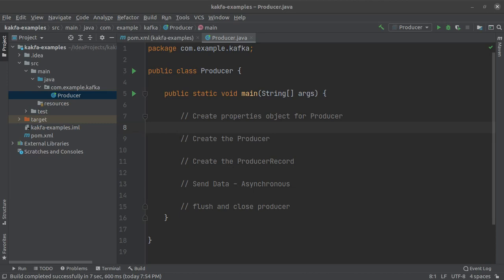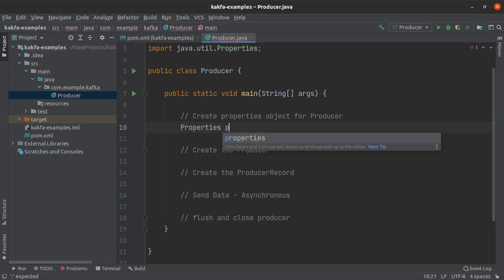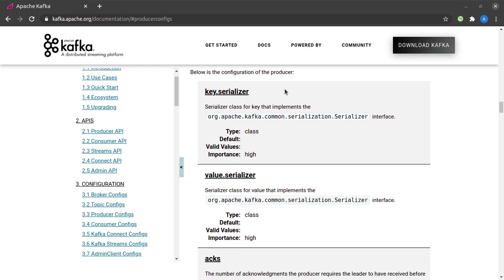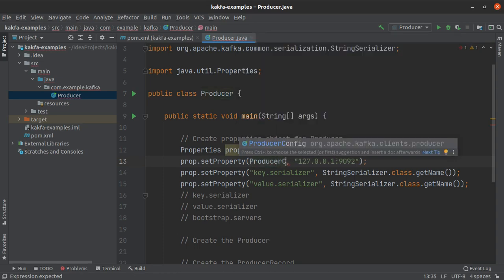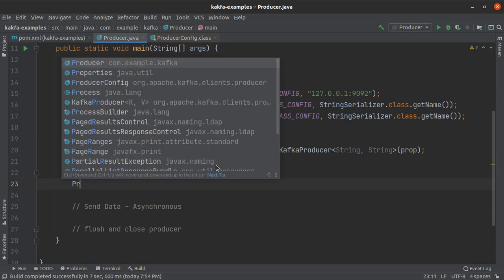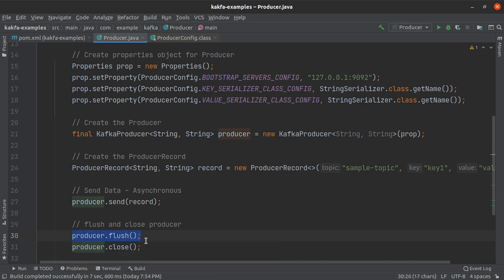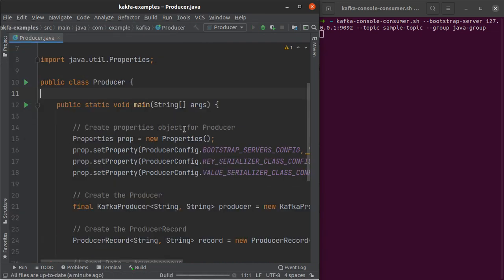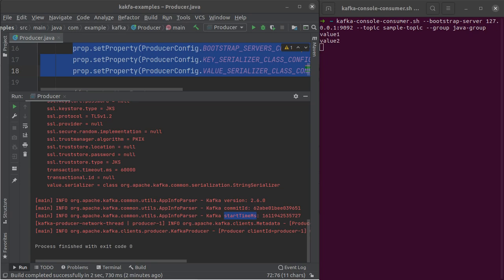Writing a Kafka Producer in Java [Apache Kafka Tutorial #11]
In this Apache Kafka tutorial we will learn to write a Kafka producer in Java.

Apache Kafka Tutorial for Beginners
Free Apache Kafka Tutorial